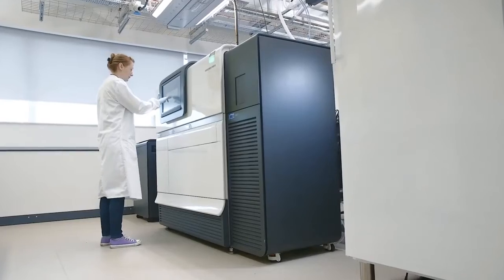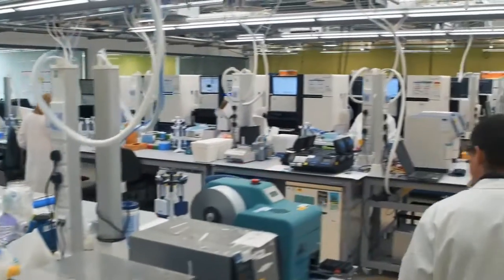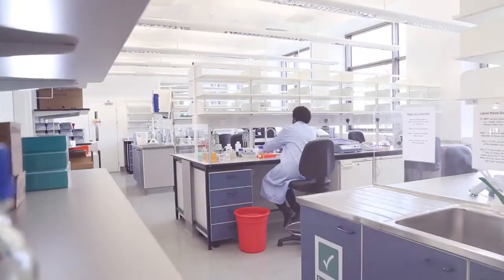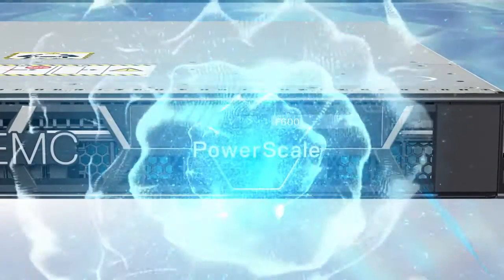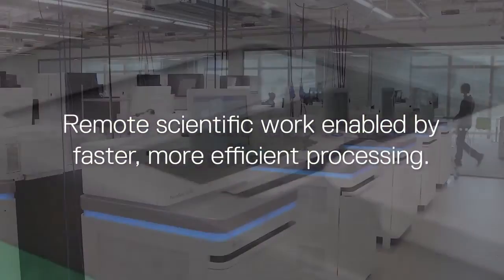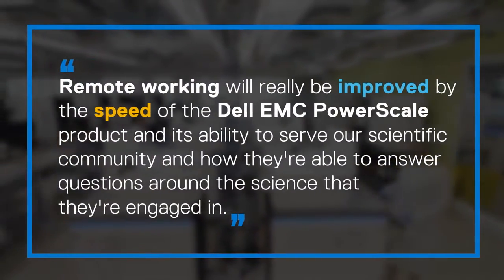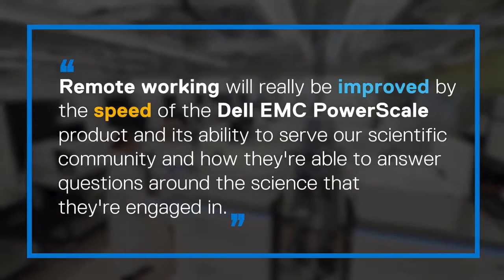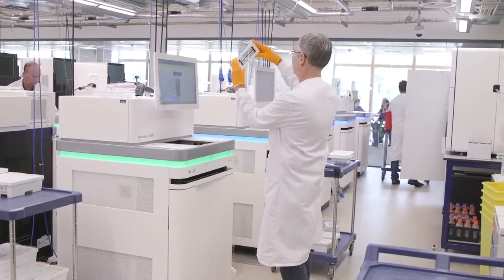Dell PowerScale: Genome Sequencing Inspires Next-Generation Medical Research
Rapid growth of research data led the Wellcome Sanger Institute to select Dell PowerScale scale-out NAS storage. Now, the Institute can provide scientists with faster access to vital data, more easily scale to greater storage capacities, and reallocate IT resources to support meaningful scientific work.